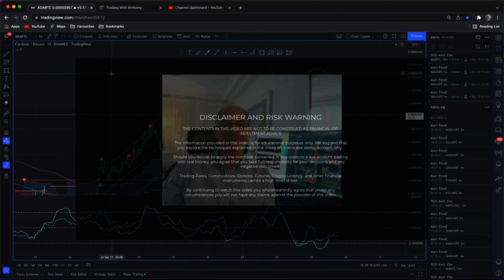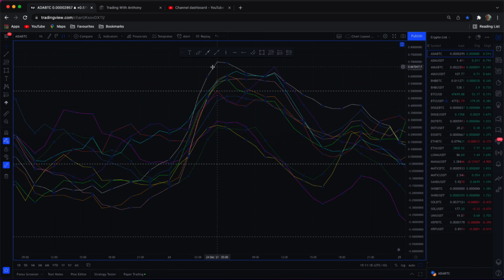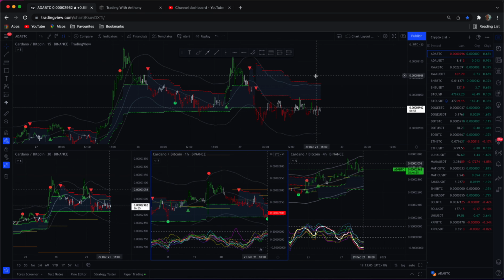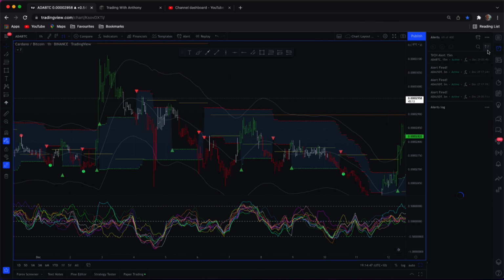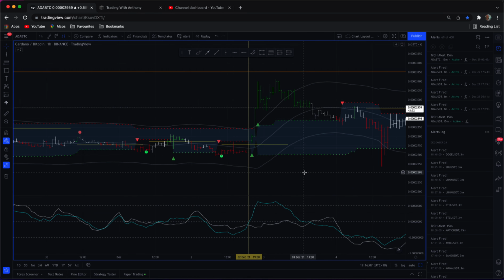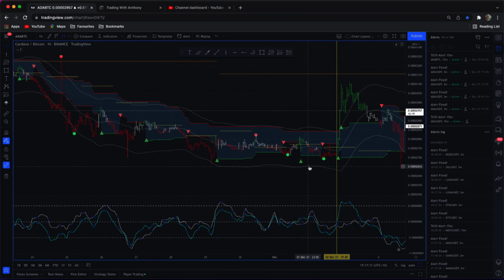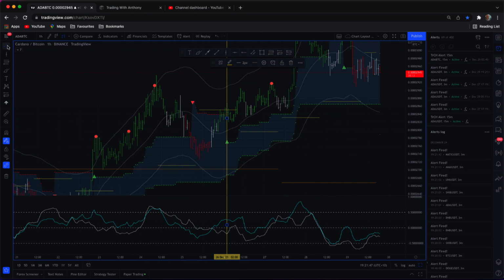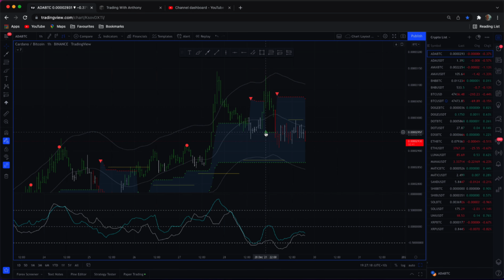Intro Crypto Strength Indicator